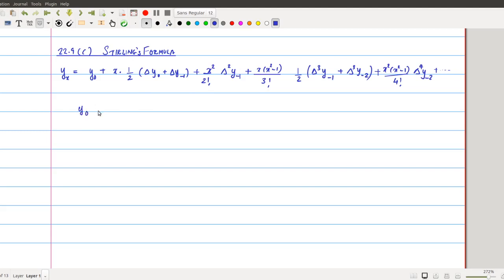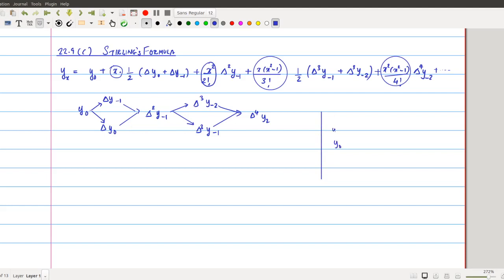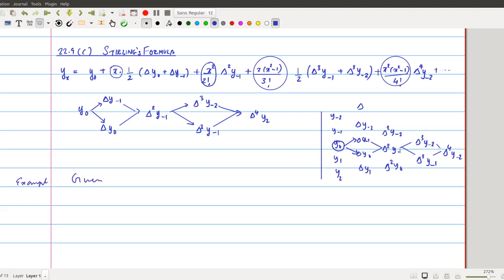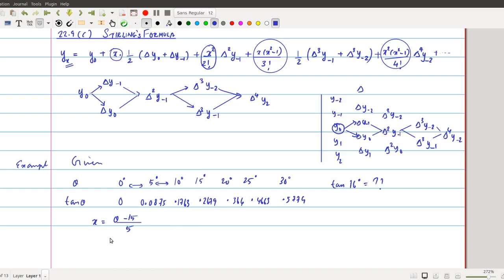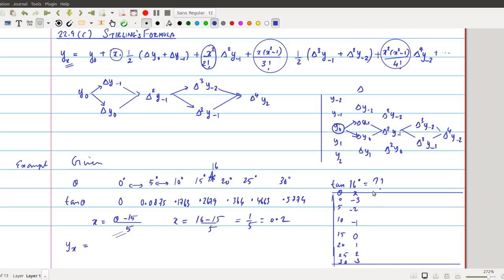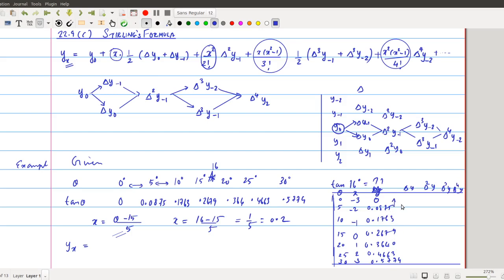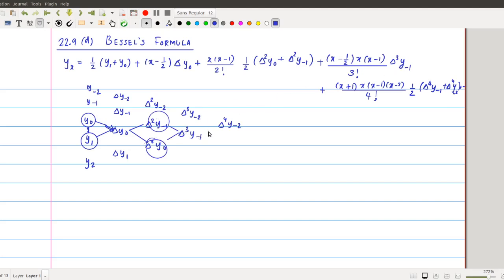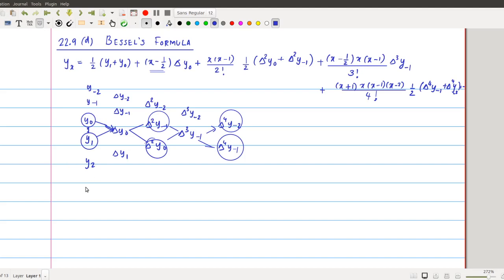lecture 15 sec 22 9c d stirling bessels formula